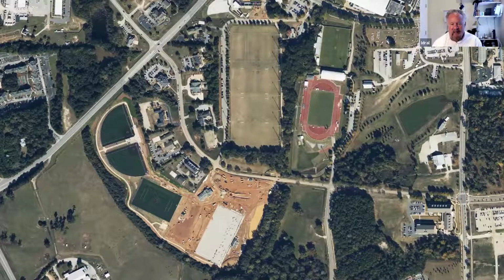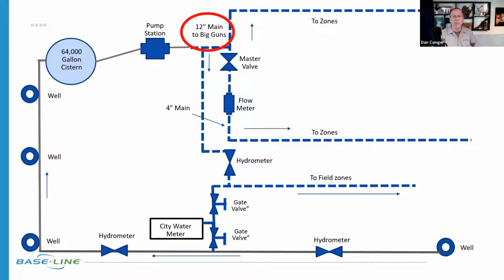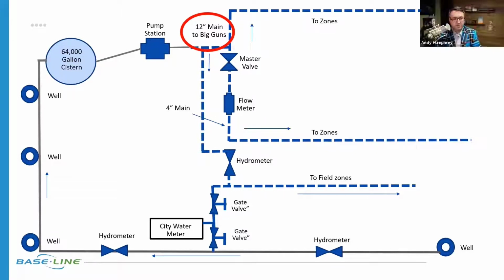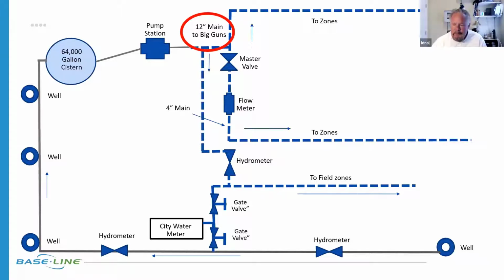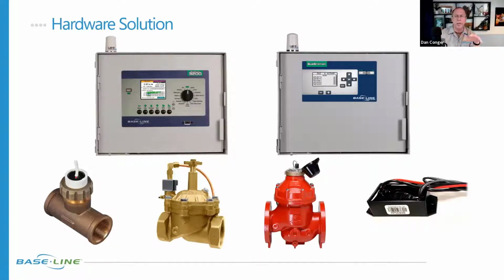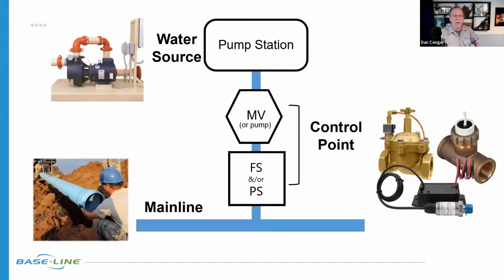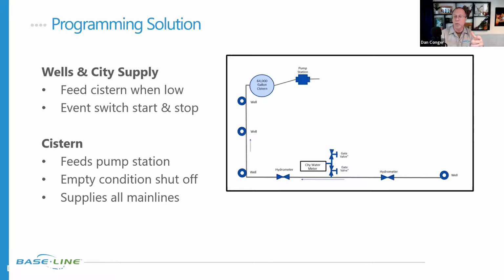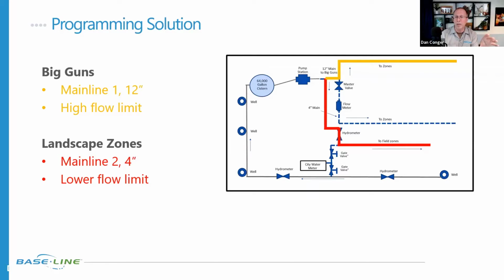S2, E2-Tech Talk Tuesday: Auburn University Site Study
Idral Bowen joins the usual suspects to discuss the Auburn University project. How do you make four wells, a city water meter, a tank, and a pump station all work together? Tune in to find out!